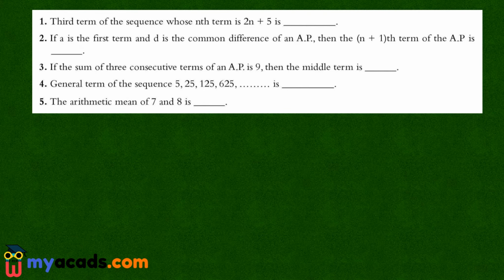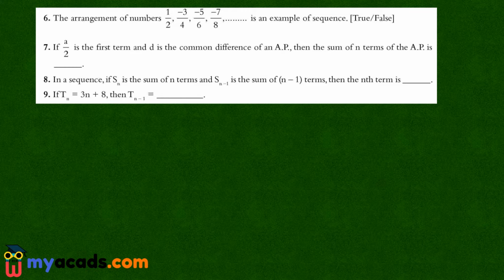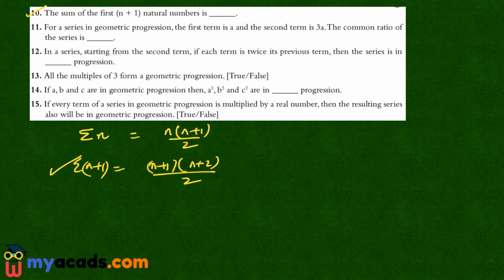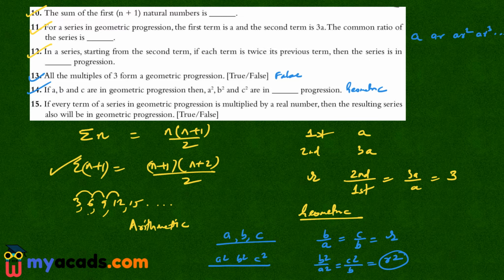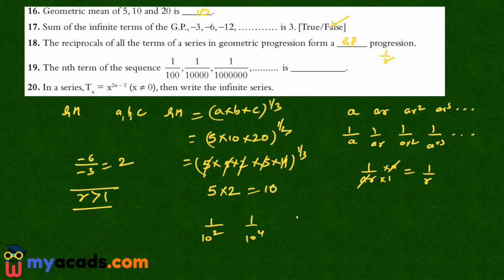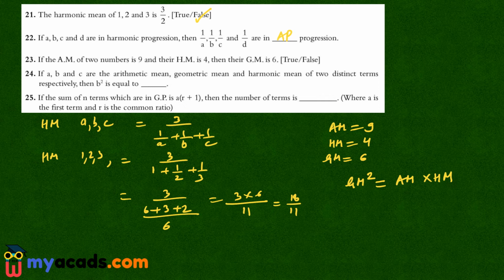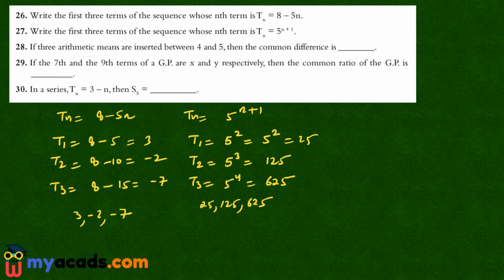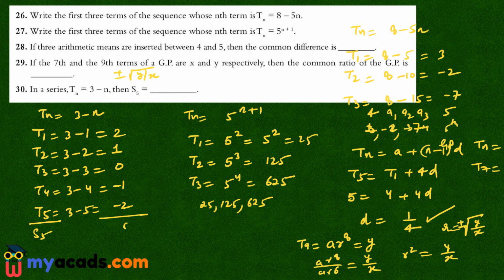Level-1 Easy : 1 to 30 Questions on Sequence, Progression, and Series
This video explains 30 Level-1 Easy Questions on Sequence, Progression, and Series for better understanding of the concepts.